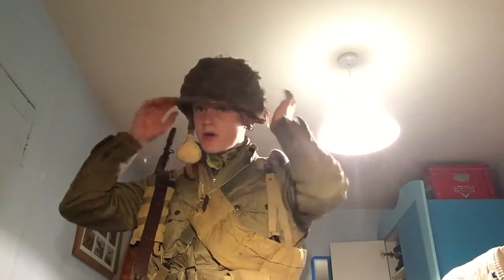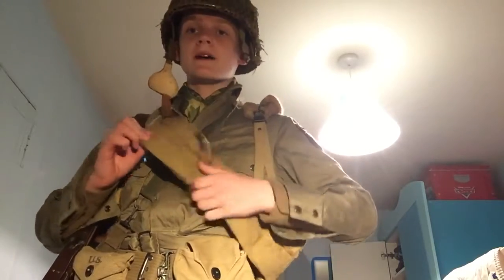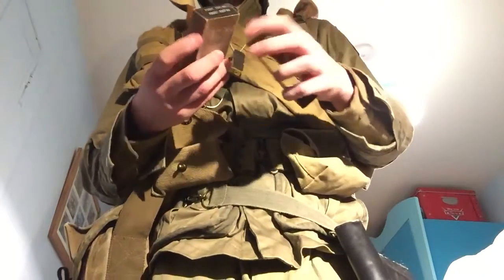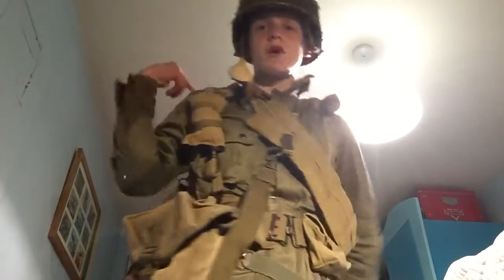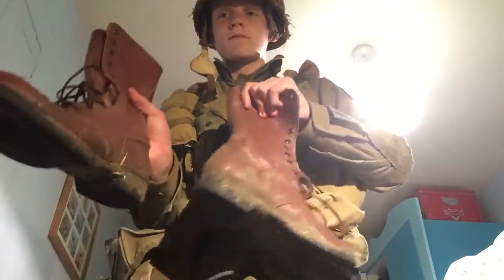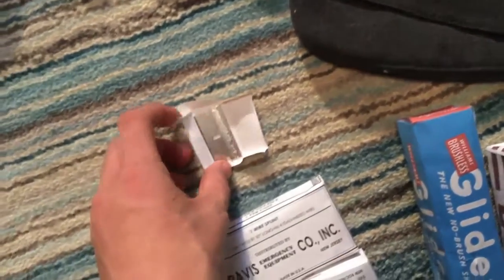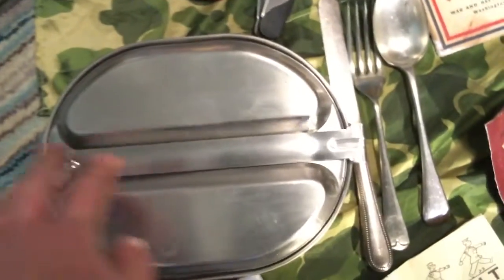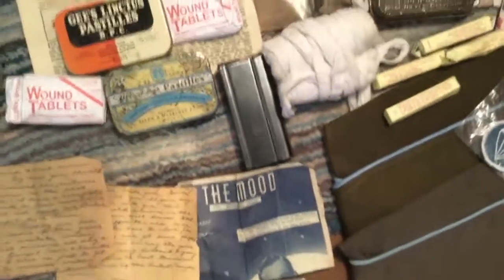Jack Pittman contest entry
Contest entry to jack Pittman's contest,
also an update on my 101st gear.